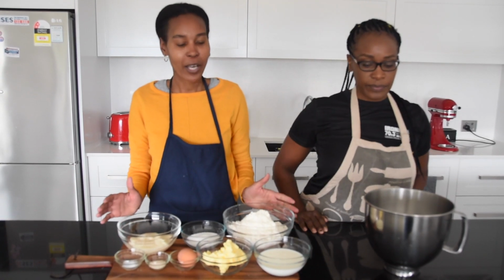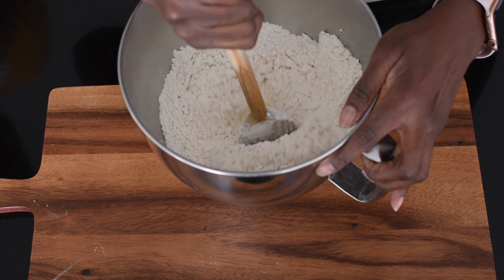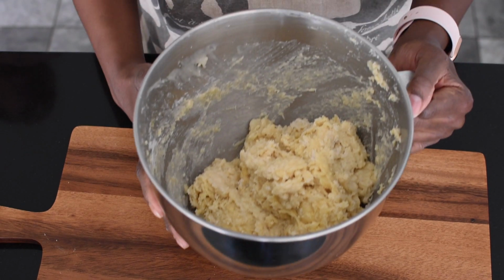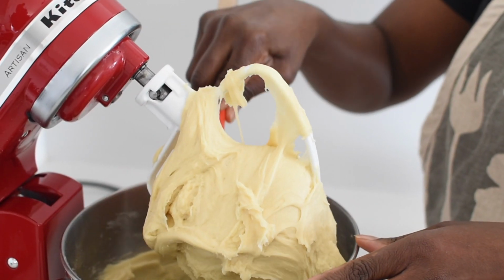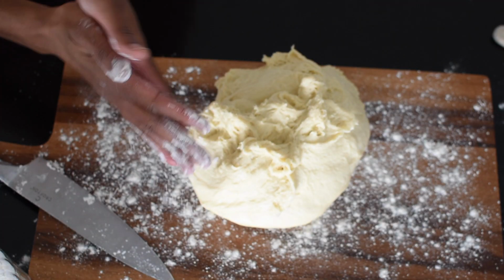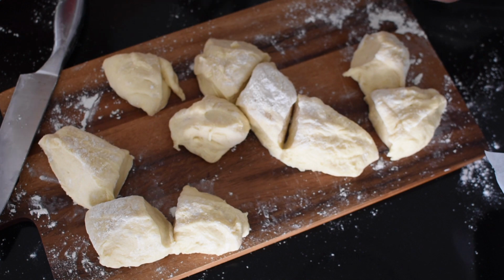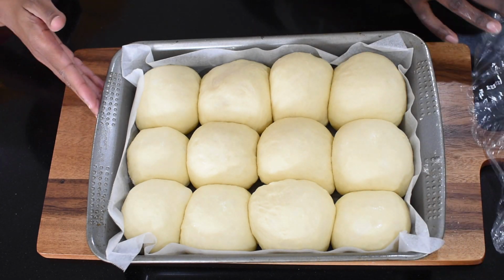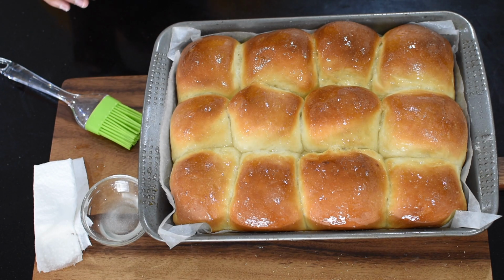How to make Dinner Rolls (Buns) at home| Soft and fluffy Sugar Buns| Alice's Kitchen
Enjoy these nice, soft, delicious dinner rolls a.k.a buns. This is a step by step guide to help you make your own perfect buns.

Ingredients

- 3 3/4 cups bread flour plus more for the roux and for dusting (can also use all purpose/ plain flour)
- 1tsp salt
- 4tbs melted butter
- 4tbs sugar
- 2tsp yeast
- 1 egg
- 3/4 cup lukewarm milk
- 1 cup water

Method:

1. Start by making the roux, in a small pot mix 1/3 cup flour and 1 cup water then heat the mixture on medium heat and stir continuously until it forms a thick mixture. Remove from heat and mix thoroughly until it looks smooth and sticky. Leave the mixture to completely cool to room temperature and set aside for later use.
2.  In a bowl, put 3 and 3/4 cups flour or 3 1/2 if you going to knead by hand, salt, sugar, yeast and mix. Make sure the salt does not go on top of the yeast as this will kill the yeast. Make a well in the centre and add melted butter, lukewarm milk, egg. Mix well.
3. Add the roux (that flour paste) to the dough mixed in step 1 and mix well. If using an electric mixer attach the bowl and use beating attachment or dough hook to knead for approximately 5 minutes or until dough comes off the sides and is stretchy and elastic.
If you are kneading by hand, using the remaining 1/4 cup flour dust the surface regularly as you knead the dough for 15 mins. Add a little more flour if the dough is too thin. The dough is very sticky so add a little flour on the surface as you knead until it looks smooth and elastic.
4. Put the dough in a clean bowl for proofing. I just leave mine in the mixer bowl. Avoid plastic bowls as they do not retain heat well. Cover the bowl with plastic wrap or damp kitchen towel, put in a warm place and allow to rise for about 1hr or until double in size.  Time varies with temperatures (If there is no warm place, switch on your oven for 2-3mins then off to create a warm environment for the dough to rise)
5. When your dough has doubled in size, punch the dough to knock the air out and knead about 1min on a floured surface to remove all air bubbles.
6. Divide the dough into 12 and shape into tight balls and place them in greased  deep baking pan ( I line mine with baking paper). Dust your hands with a little flour on shaping to prevent any stickiness.
7. Place the balls about 1.5-2cm apart and cover the pan with greased plastic wrap to prevent buns from sticking on it after rising or cover with a damp clean kitchen towel. Put the buns in a warm place again and allow to rise again about 30mins. When they are ready all the gaps that you left between the rolls should be covered and the size of the rolls doubles. Preheat oven to 400F or 200C with fan.
8. Place in the preheated oven and bake for about 15mins or until nicely browned. It is important to make sure your oven is really hot as the rolls will be too hard if they stay in the oven too long.
9. Just before you take out the rolls from the oven prepare your glaze. ( glaze 2 tbs sugar + 1 tbs water heated to boiling point on stove or 20s in microwave)
10.  As soon as they come out of oven brush with sugar water syrup to glaze.  Enjoy hot or set aside to cool down.